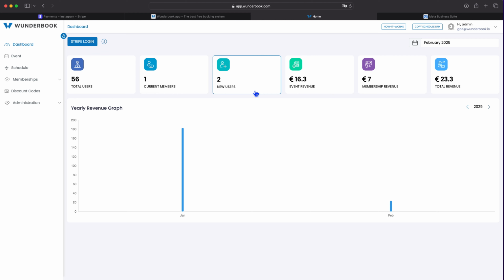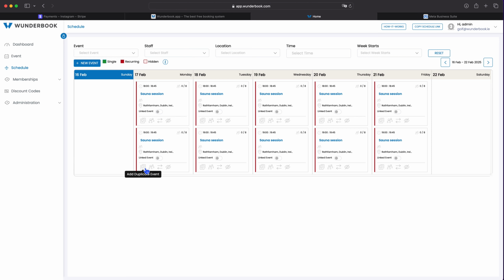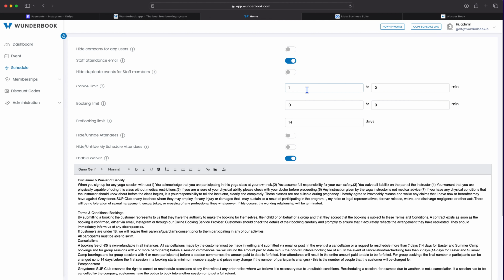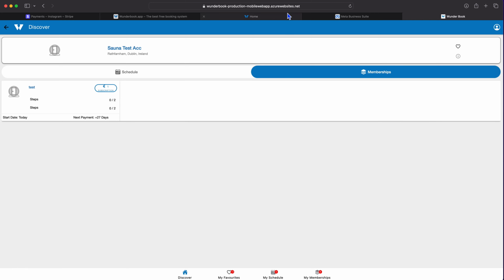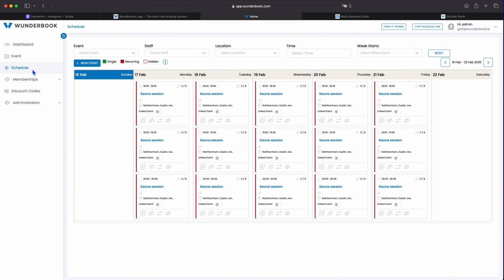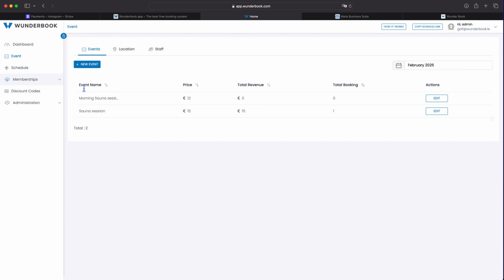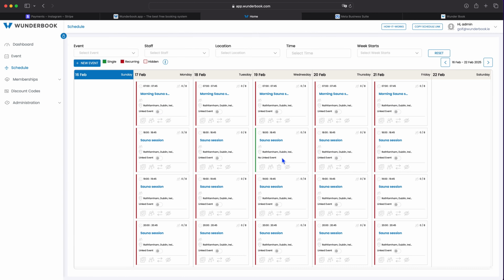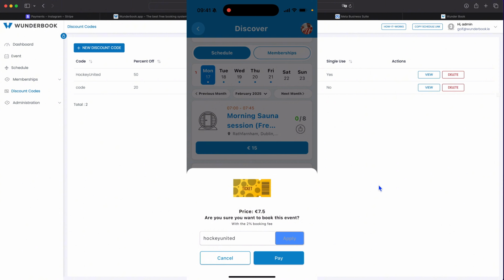Sauna Busines Complete Guide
This is a complete guide to setting up a sauna business with Wunderbook. If short on time, just watch the first 5mins as a quick start guide and watch the rest when ready. All time stamped to make it as quick and easy for you to find everything.

Capters

0:00-0:29 - Intro
0:30-0:55 - Quick start guide
0:56-1:05 - Creating an event
1:06-2:12 - Using multi slots
2:13-2:50 - Scheduling your events
2:51-3:13 - Duplicating your events
3:14-4:42 - Sharing your schedule link
4:43-5:09 - Managing a successful sauna business
5:10-6:01 - Settings (cancel & booking limits)
6:02-6:38 - Adding a guest
6:39-7:57 - Creating a membership
7:58-9:05 - Sending a credit
9:06-9:59 - Refunding a user
10:00-10:29 - Find a users booking
10:30-10:49 - Hiding events
10:50-11:34 - Understanding recurring events
11:35-12:47 - 3 ideas to build a sauna community
12:48-14:25 - Free coffee giveaway
14:26-16:49 - Free sauna session
16:50-18:17 - Discounts for teams/communities
18:18-19:23 - Conclusion